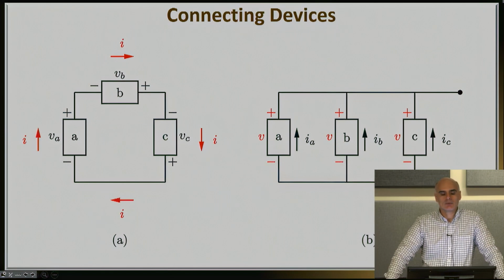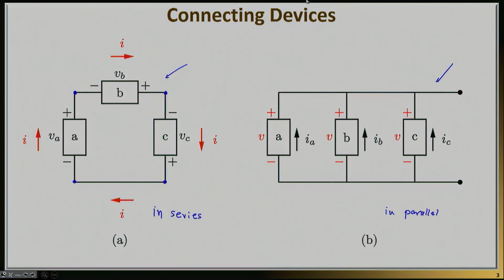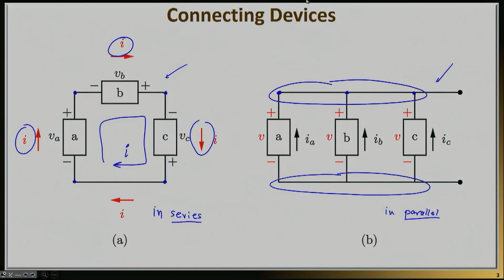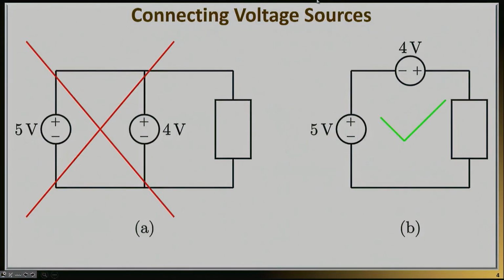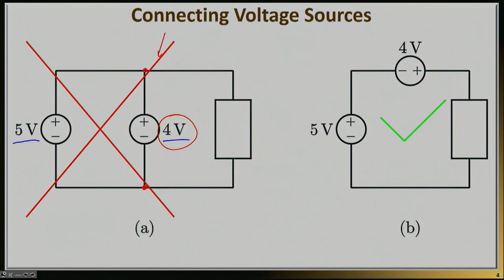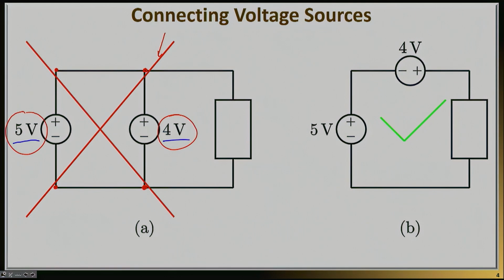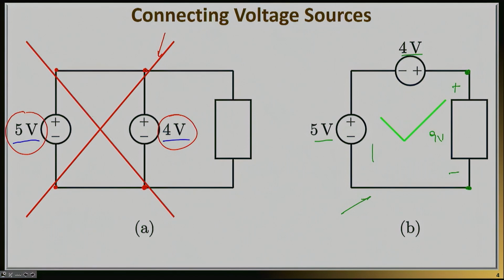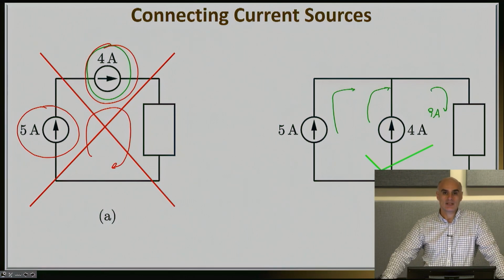Electrical Engineering Fundamentals I | Lecture 5 Connecting Sources | Purdue University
In this video from Professor Dimitrious Peroulis of Purdue University, the principles of properly connecting electrical sources in circuit design are discussed in detail. Learn the differences between connecting devices in series versus parallel, and understand how these configurations impact the flow of current and voltage drops. You will also get insight into the potential dangers of wrongly connecting voltage and current sources.

This video is part of Professor Peroulis' course, "Electrical Engineering Fundamentals I," on this channel from Purdue University Online.